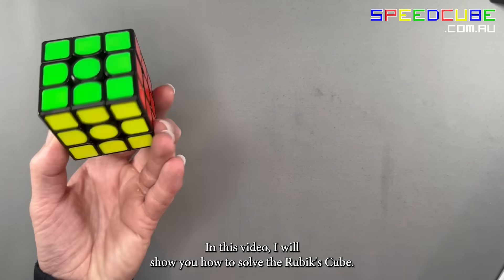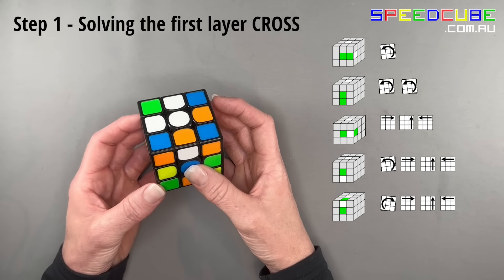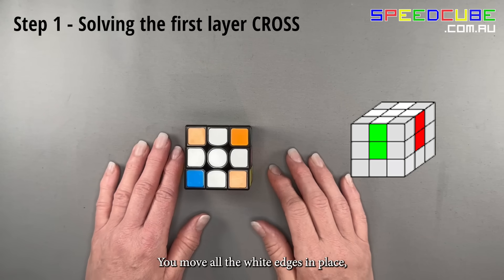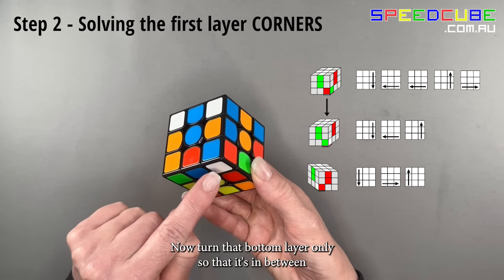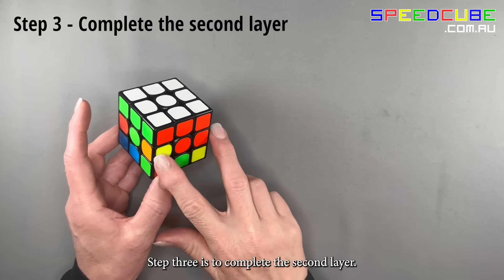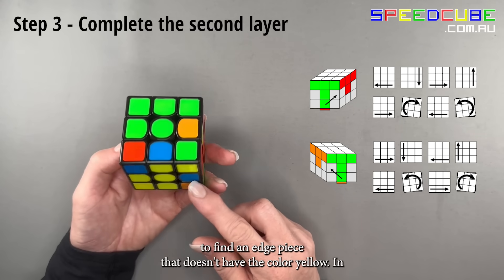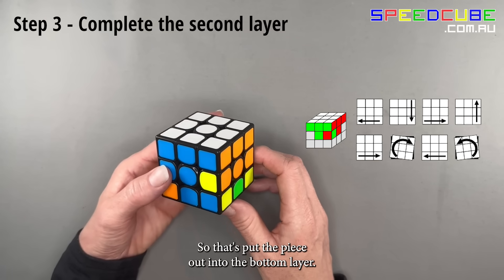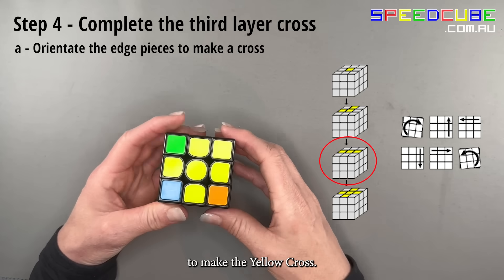How To Solve The Rubik's Cube in 5 easy steps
Learn how to solve a rubik’s cube Layer by Layer with these easy to follow step by step instructions for beginners. Easy to follow diagrams are included for you to screenshot.  Alternatively you can also open the companion instructions.

This video is based on the "How To Solve a Rubik's Cube" instructions published on Speedcube.com.au in 2016. Many thousands of people have used the instructions to learn how to solve a cube successfully.

0:00 Intro
0:10 Step 1 - Solving the First Layer Cross
3:32 Step 2 - Solving the First Layer Corners
7:22 Step 3 - Complete the Second Layer
10:57 Step 4 - Complete the Third Layer Cross
13:30 Step 5 Complete the Third Layer Corners

📖 Kindle eBook Guide

How to solve a Rubix cube
How to solve the Rubik’s cube